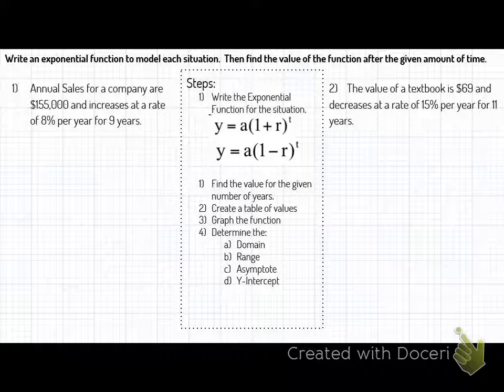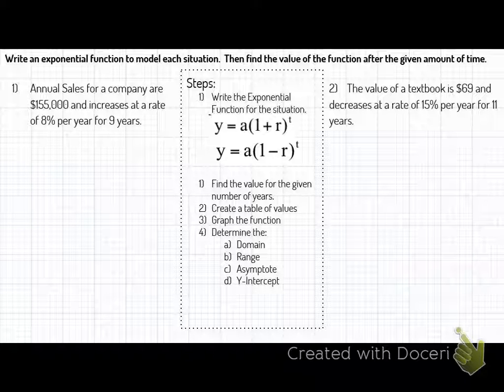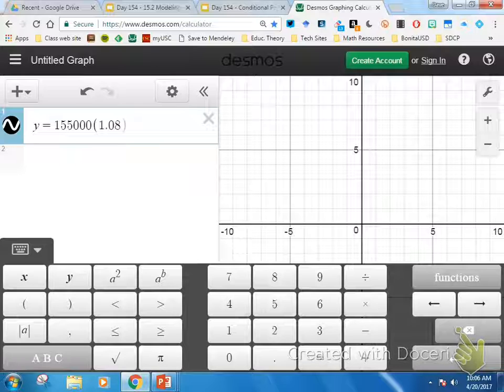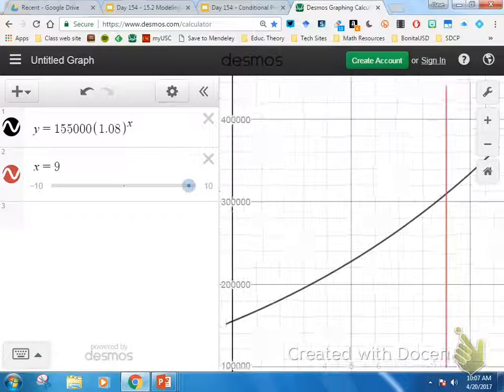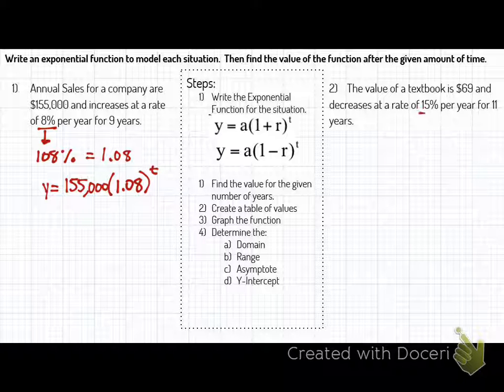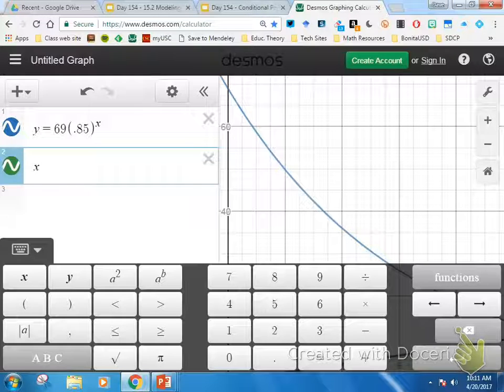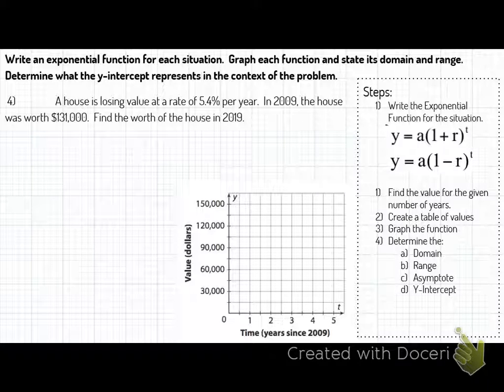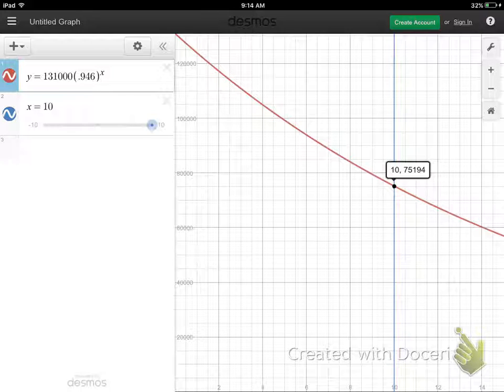IM1 042017 Exponential Modelling